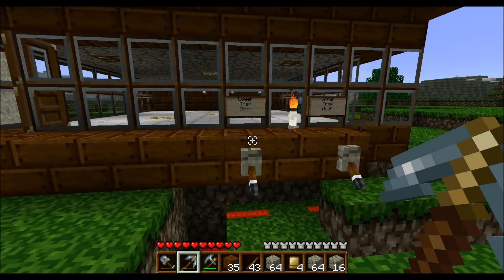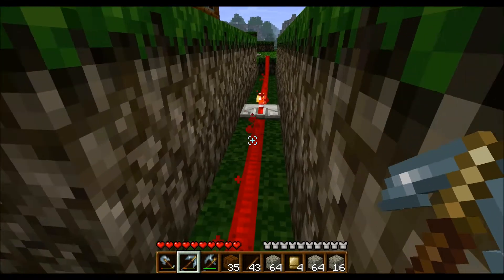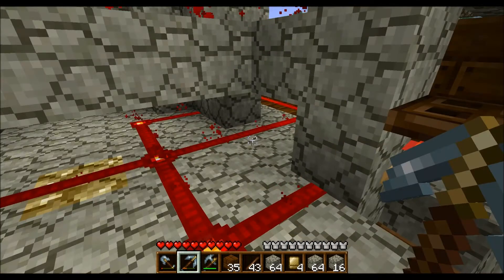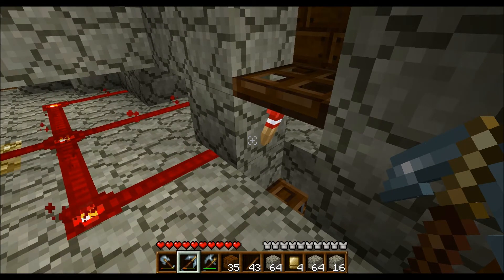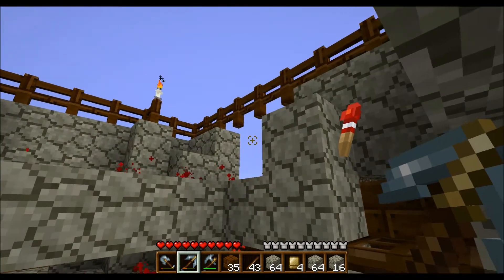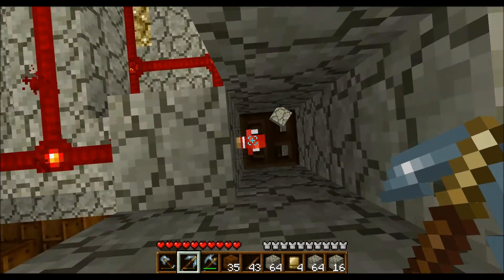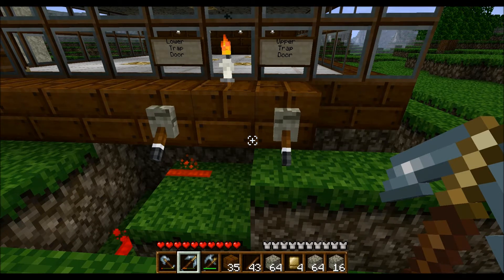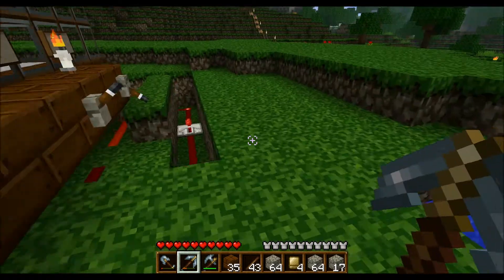Behind The Scenes: 4 Army Clay Soldier Arena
This is how the Arena I built was wired.